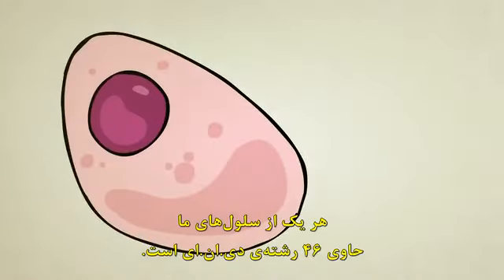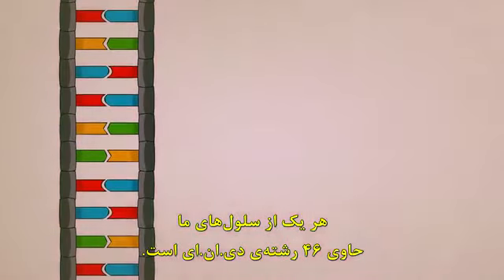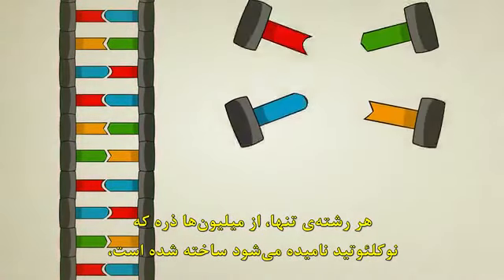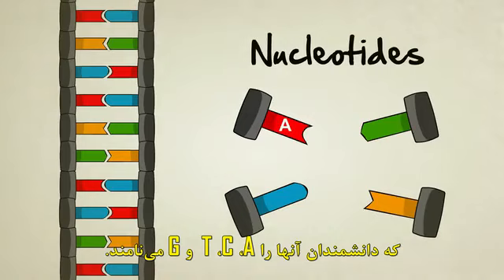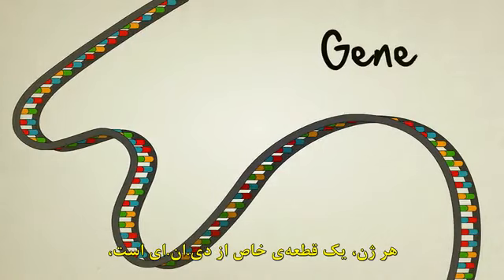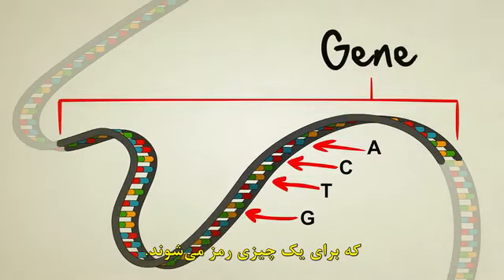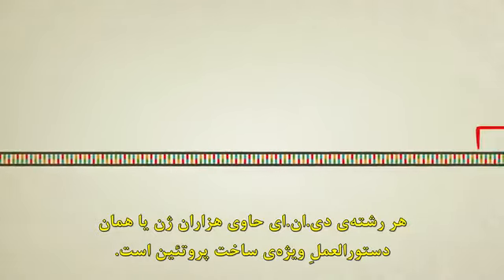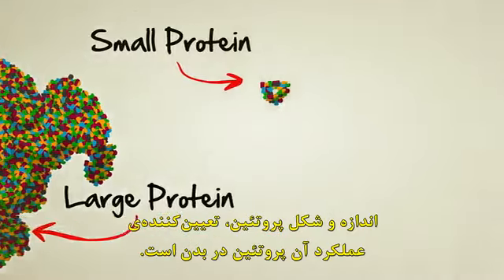ژن دقیقا چیست؟توضیح علمی و دقیق مفهوم و ساختار ژن (به زبان خیلی ساده)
ژن دقیقا چیست؟
توضیح علمی و دقیق مفهوم و ساختار ژن (به زبان خیلی ساده)

ترجمه و زیرنویس: سپنتا نوروزیان